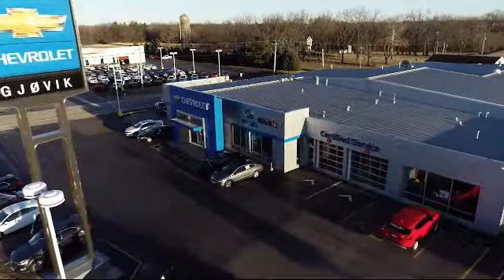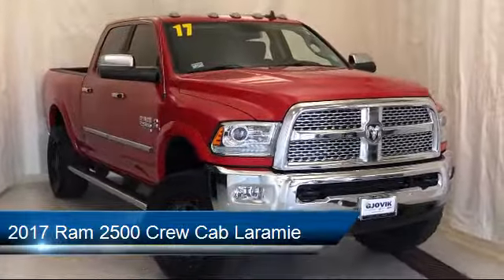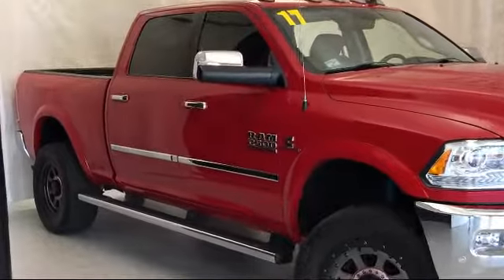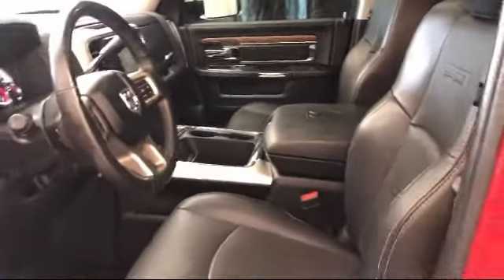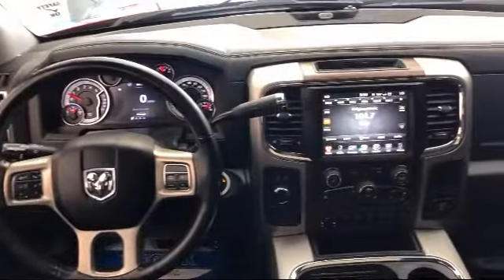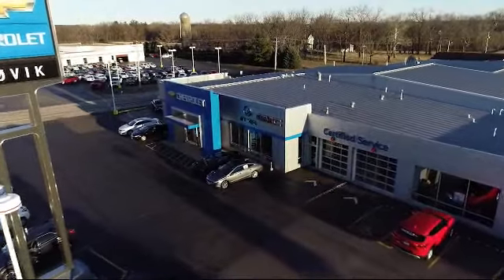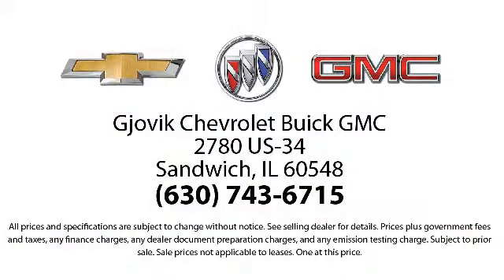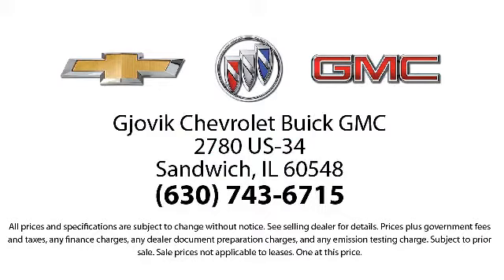2017 Ram 2500 Crew Cab Laramie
2017 Ram 2500 Crew Cab Laramie - Stock Number: 170A - VIN: 3C6UR5FL2HG518535.